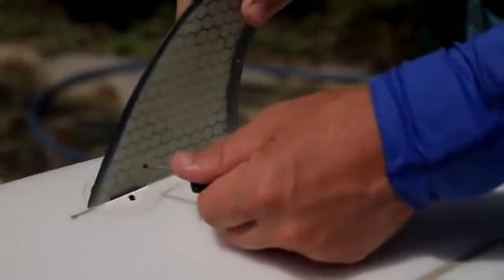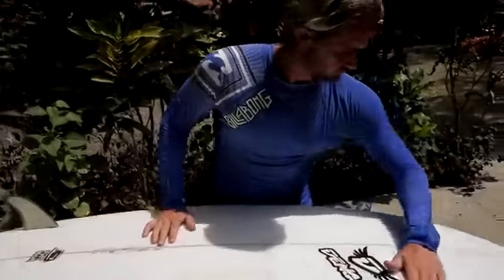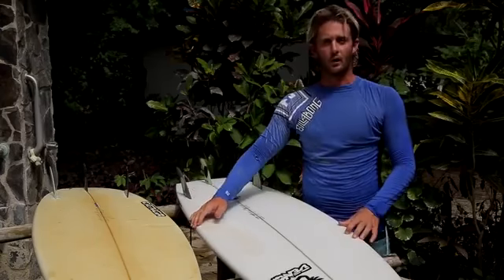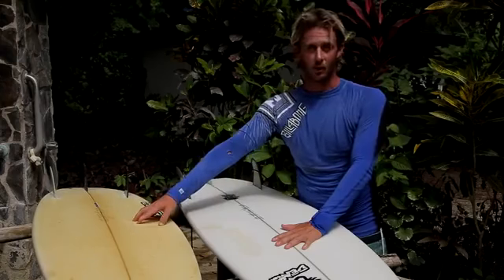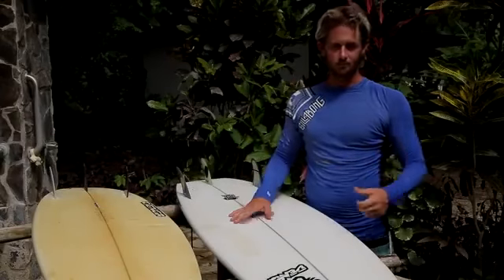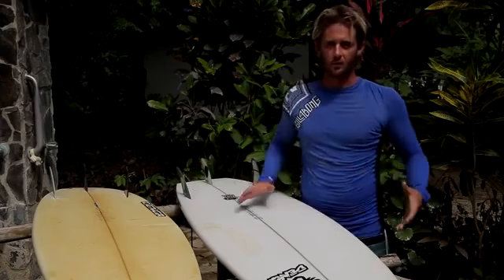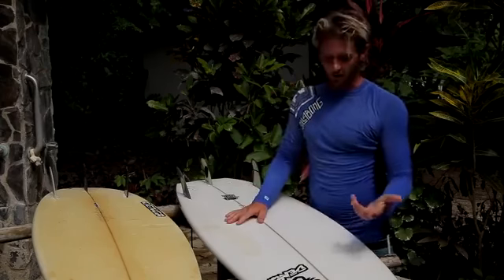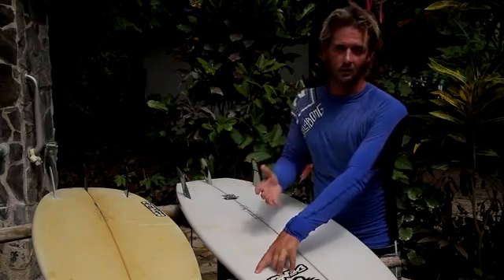Take care of your stick!